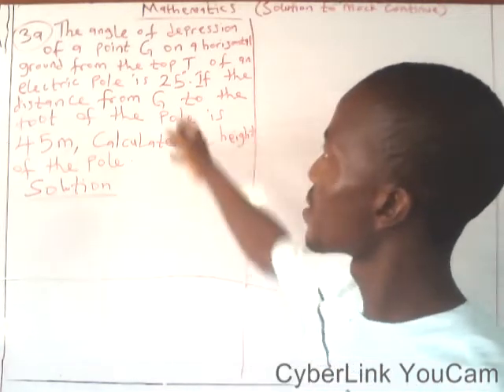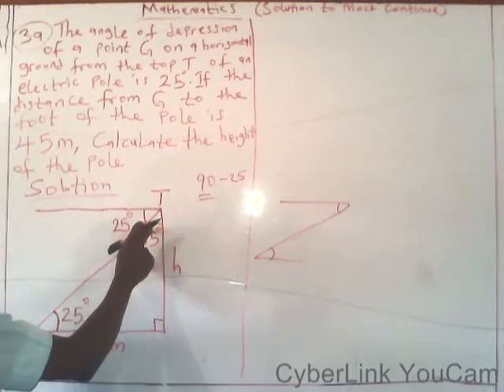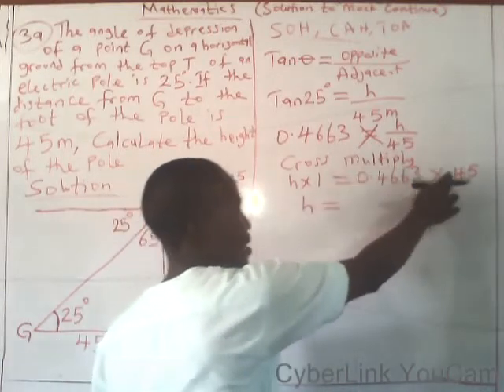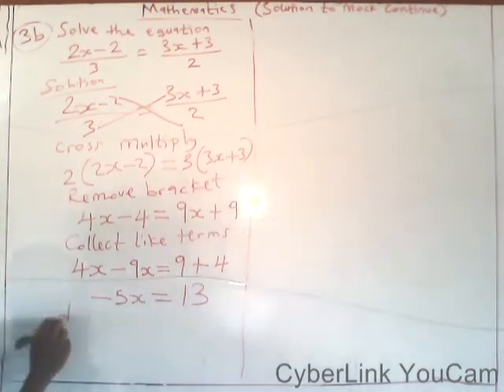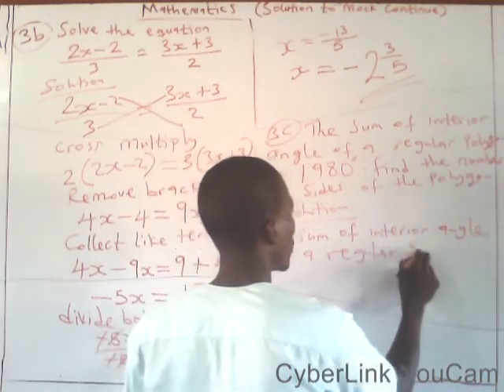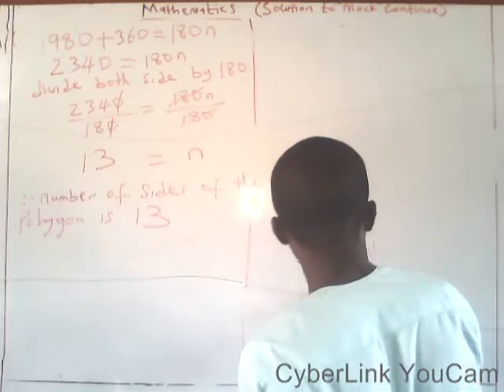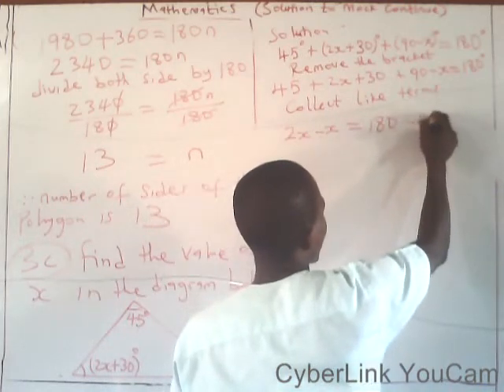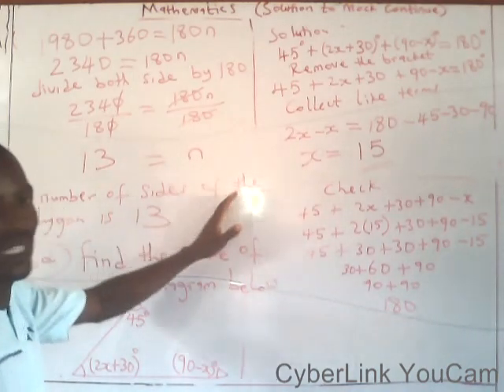Maths JSS3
Mock Examination  Q3